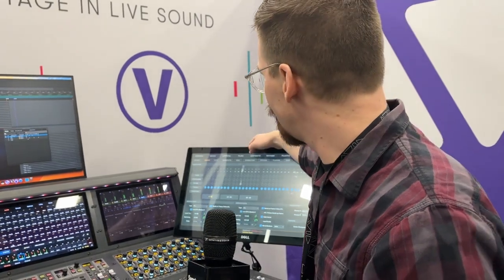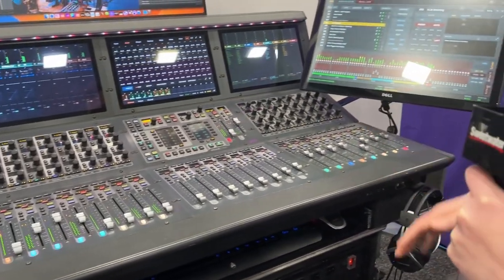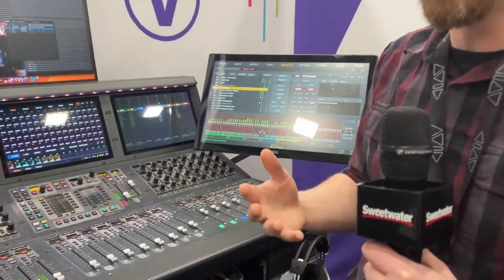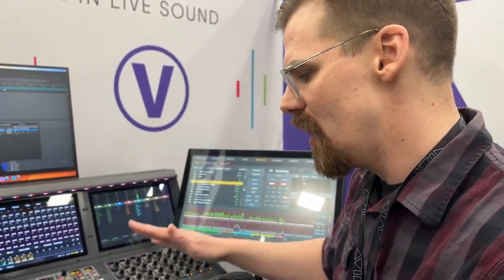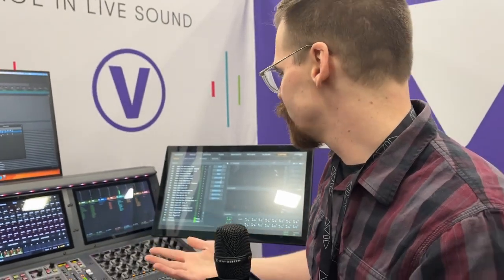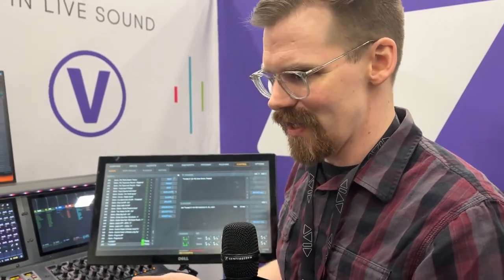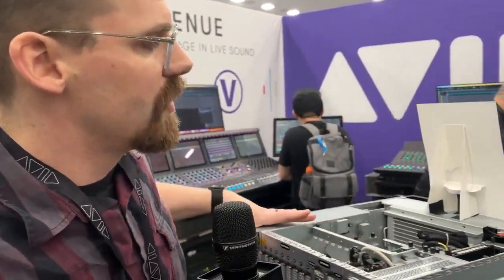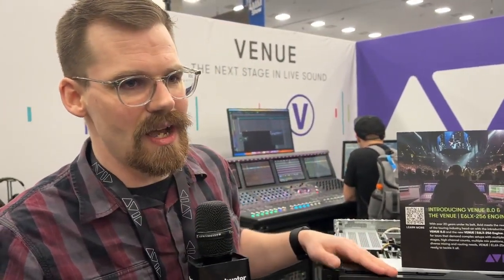Avid VENUE namm 2025